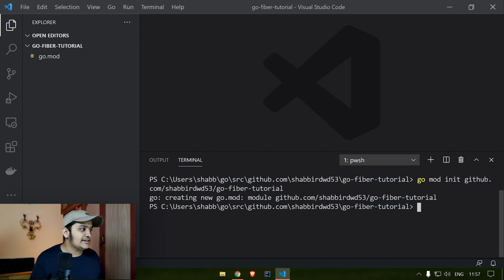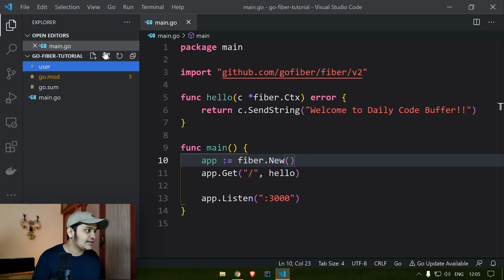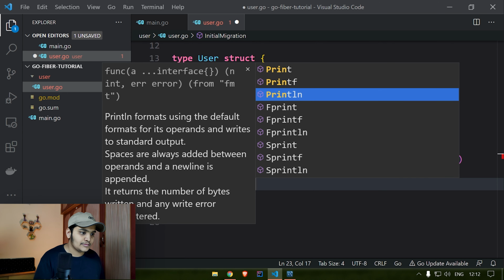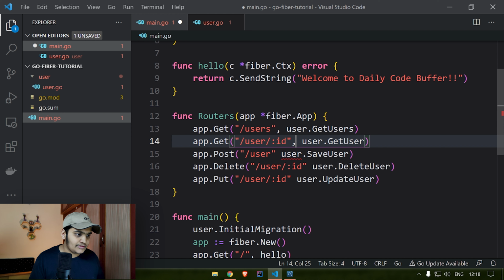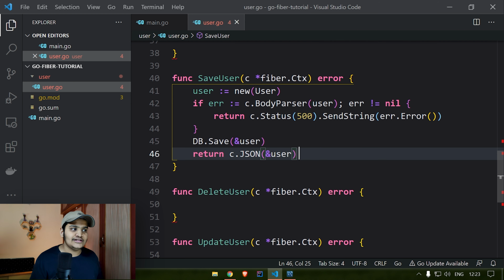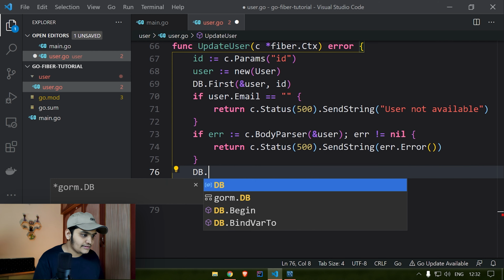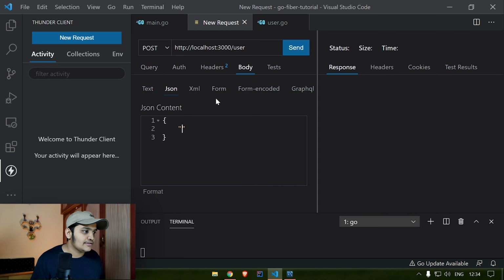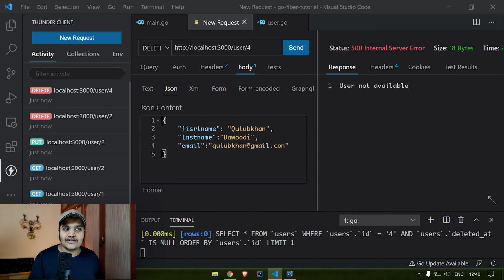Building REST API's using Go Fiber and Gorm | Go Fiber Tutorial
In this tutorial, we are going to be creating a REST API's using Gorm and the new Fiber framework in Go